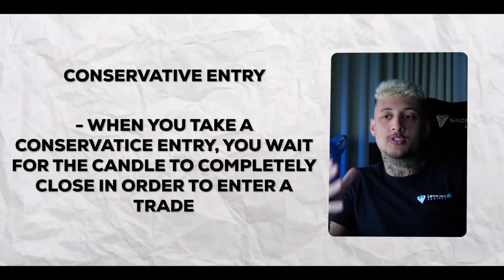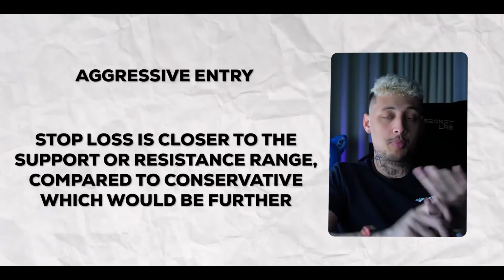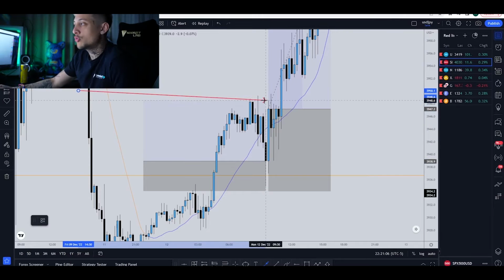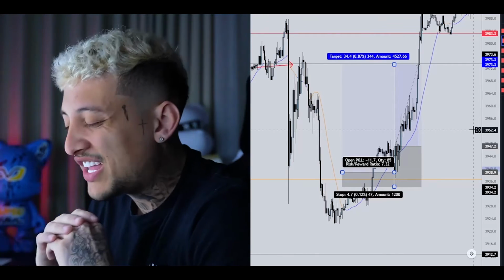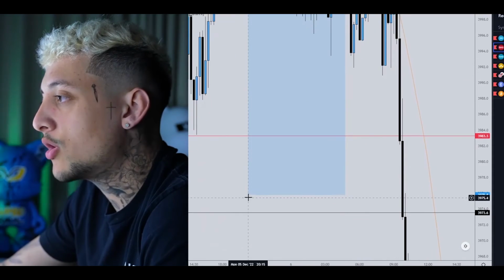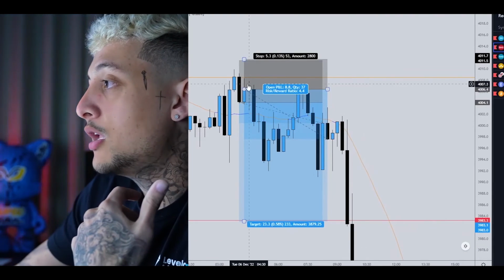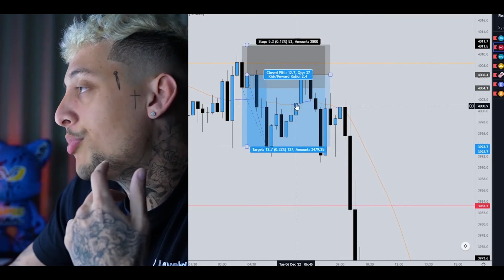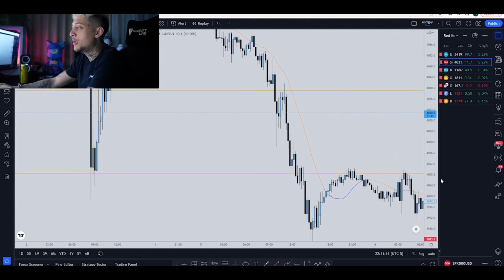12 Aggresive vs Conservative RR Pros & Cons